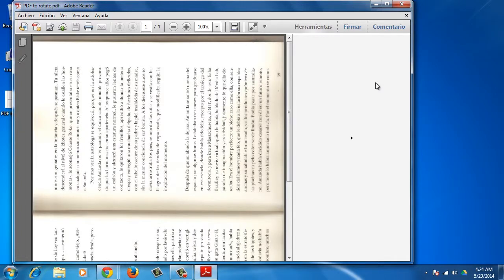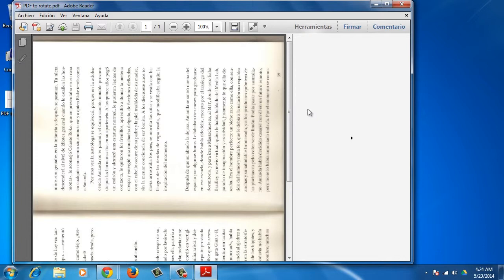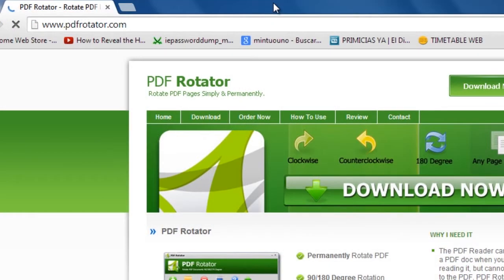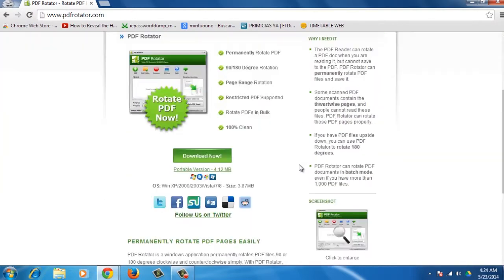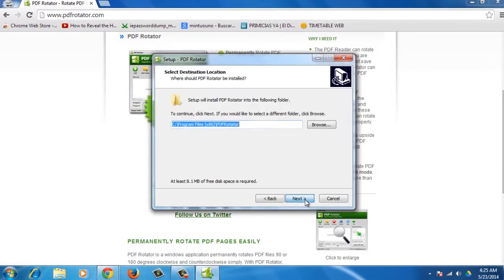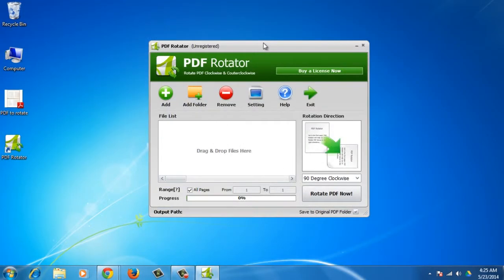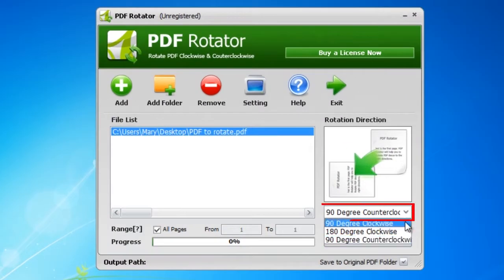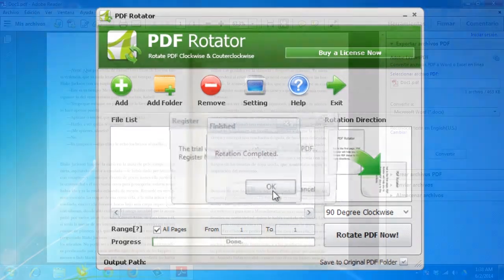How to Easily Rotate PDF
Portable Document Format or PDF is a file format used to present documents in a manner independent of application software, hardware, and operating systems. If you ever created or received a PDF file that was misaligned on your screen and had to be rotated, you could have used a quick and simple free program to rotate PDFs called “PDF Rotator”.
Of course, many PDF readers can rotate the pages for you as you are reading them, but most do not actually save the rotation.  In any case if you are emailing documents or creating documents in batch you want them to be properly aligned to begin with, which is where “PDF Rotator” can be useful.

Step # 1 - Download “PDF Rotator”

First of all, you need to download the PDF Rotator program. When downloading completes, click on it. You will see a Security Warning asking permission to run the file.  Click “Run”.

Step # 2 - Install “PDF Rotator”

Now you need to install the program. In the Setup dialog box, click the “Next” button. Then select a folder to install the program and click “Next” again. Press “Next” twice and then click on the “Install” option. Once the installation is completed, click on “Finish”. The PDF Rotator program will open.

Step # 3 - Drag and drop a document

To rotate a PDF file, drag and drop documents to the PDF Rotator dialog box; select the rotation from the dropdown and the page range you are interested in, and click “Rotate PDF Now”. A new PDF file will be created.

Result: Congratulations! You’ve just learned How to Easily Rotate PDF.